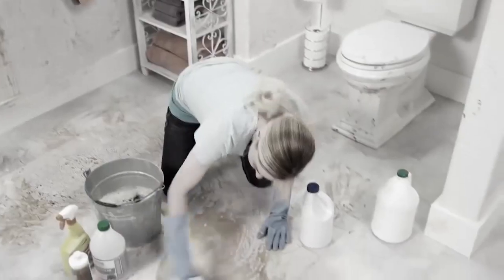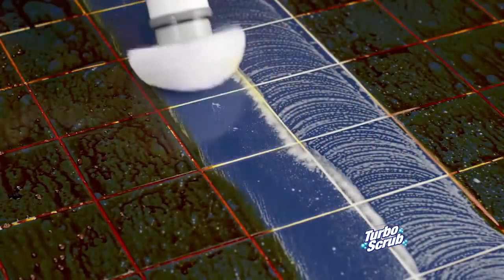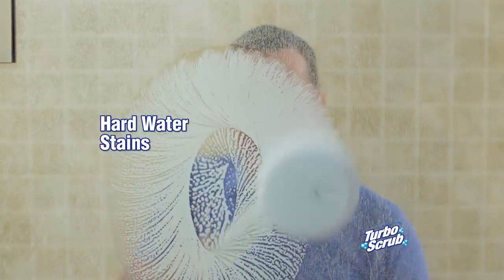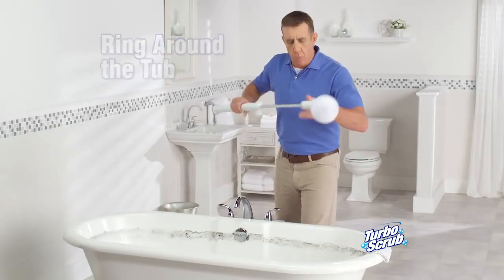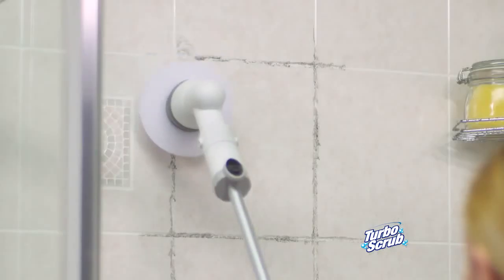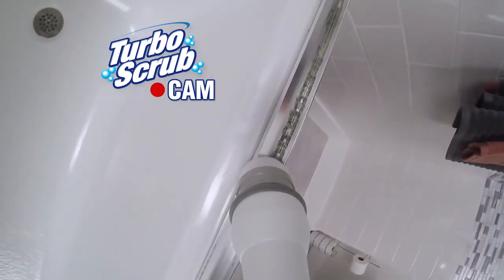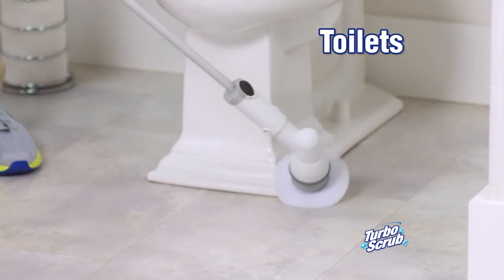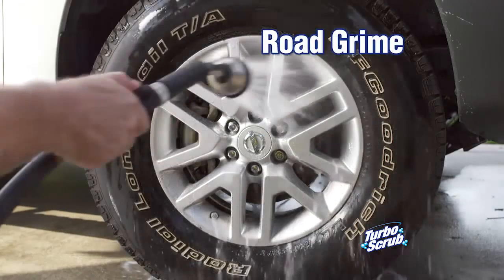Køb Turbo Scrub den originale hos manillo.dk